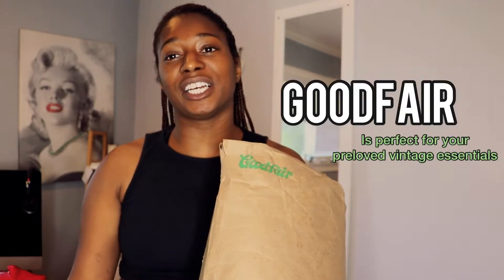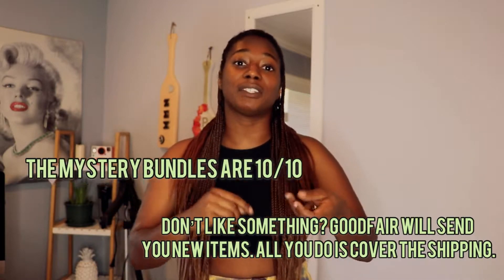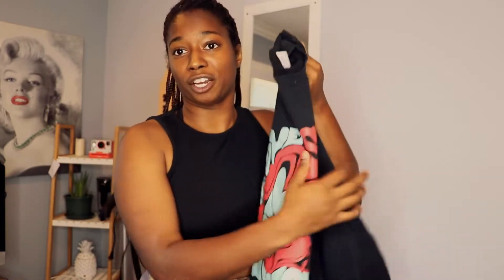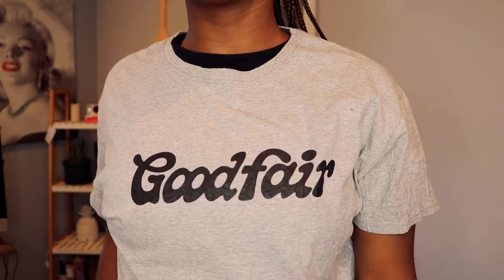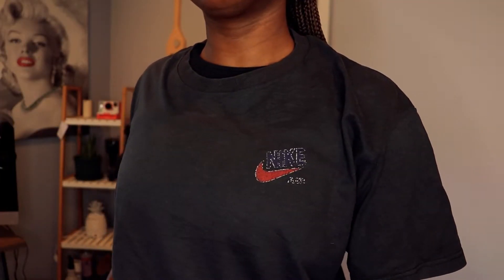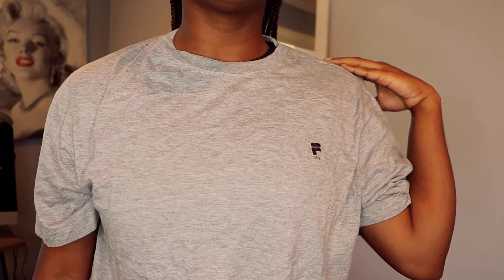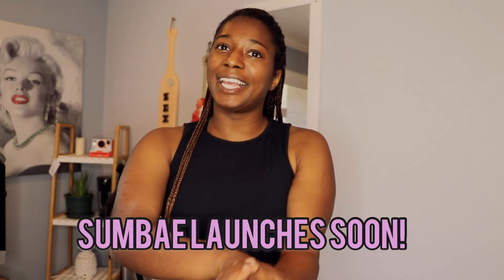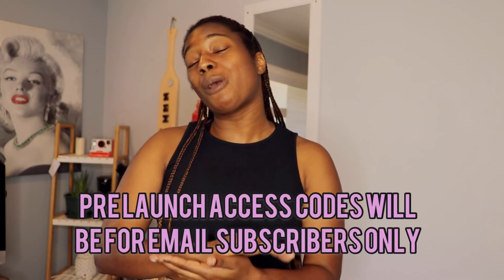Goodfair Mystery Unboxing + Try on Haul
Hi fam - it's ya girl Jazz back with a new video. Today's video is a Goodfair mystery unboxing haul. I've been shopping at Goodfair for over a year to thrift for all my basic wardrobe essentials so I'm excited to bring you this vintage thrift haul. These are perfect for fall essentials and streetwear fashion. I'm a fan of their vintage graphic tees, vintage windbreakers, and vintage sweatshirts. Goodfair has the perfect pieces for anyone and their mystery bundles are 10/10.

➜➜➜ Upload Schedule: Tuesdayssss (and Friyay again very soon)

Depop: allthatjazzxx_

➜➜SUMBAE (I started my own streetwear brand! Launching early Nov.)

➜FAQs

♡ What is your name? Jazz Jackson
♡ Career? I work as a social media manager and have spent over seven years within the social media marketing industry. I'm also a digital content creator and business owner.
♡ Where are you from? NJ - currently reside in California
♡ Do you have siblings? yes, I gots three of them